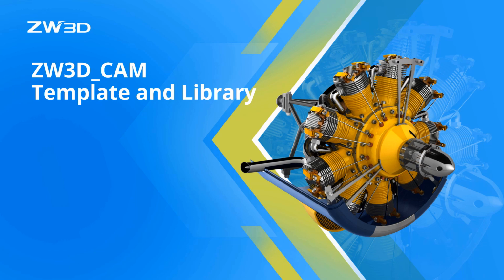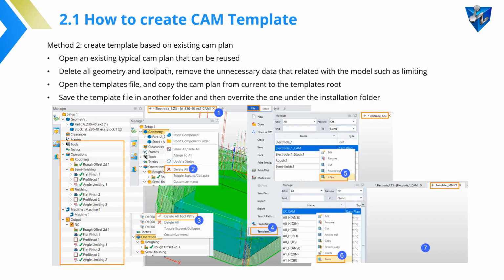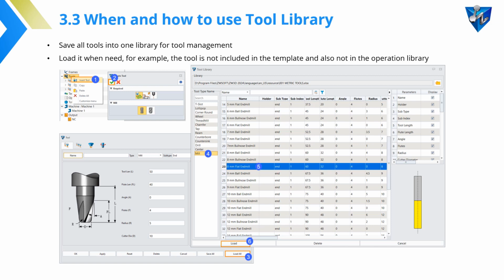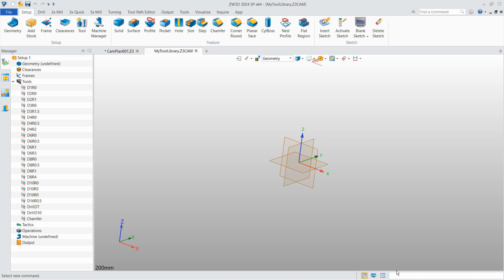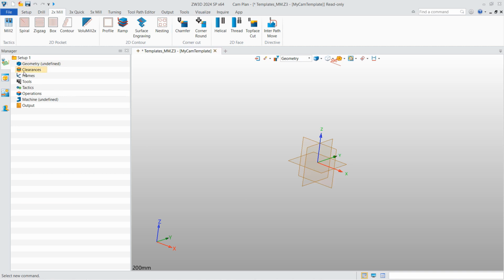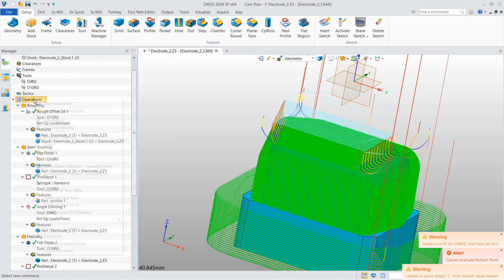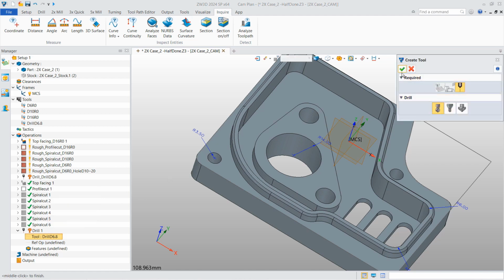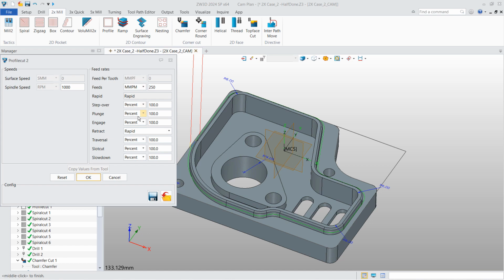Ders 16 | ZW3D CAM | Şablon ve Kütüphane | ASP Yazılım